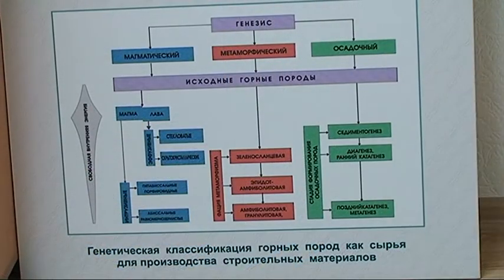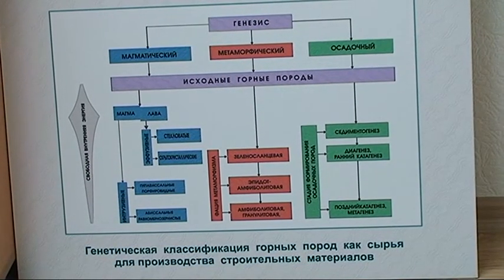Geoniks Subject and objectives. Valeri S. Lesovik, dr.Sci.Tech., Professor, Honoured Scientist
At present the development of the Earth's civilization is experiencing an interesting time period, when geopolitical, social and environmental problems are becoming extremely urgent. The Earth is so fragile, that it cannot stand technogenic pressing. And much is contributed by the construction materials industry as it makes 10% of the power consumed, 12% of the employed staff and also emissions.